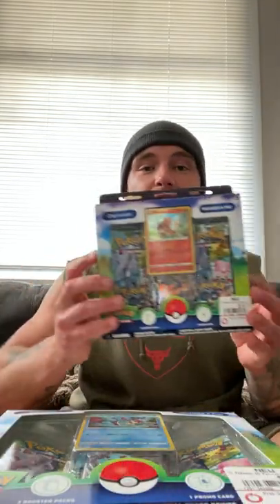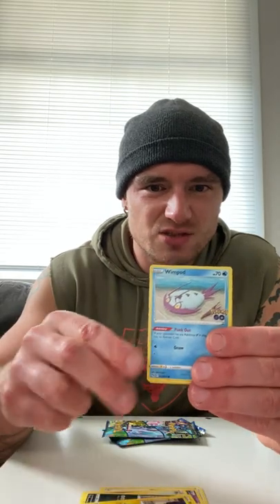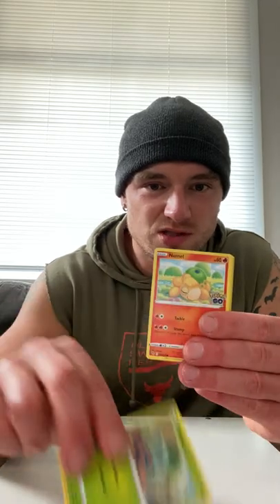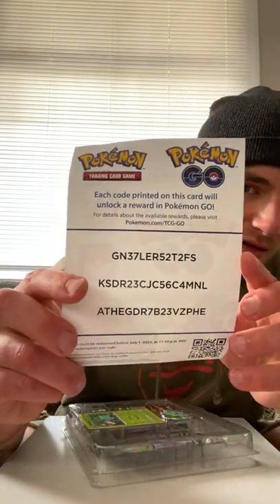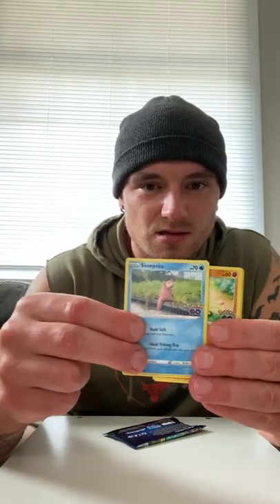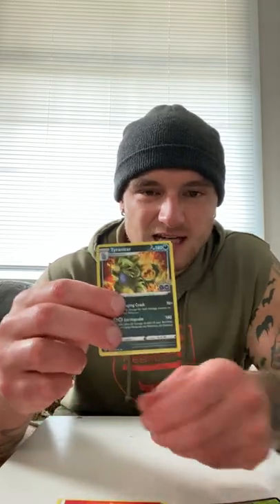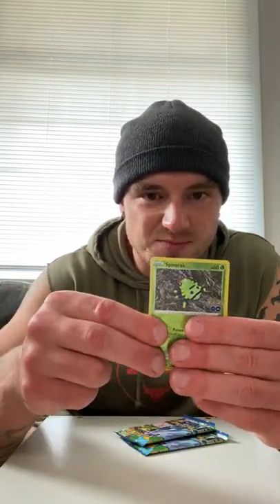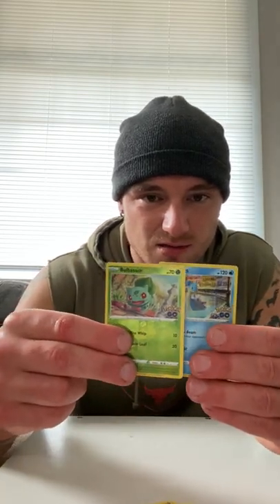Pokémon GO TCG pin collection box opening! Are these boxes worth it?